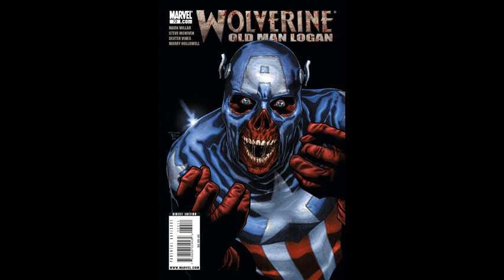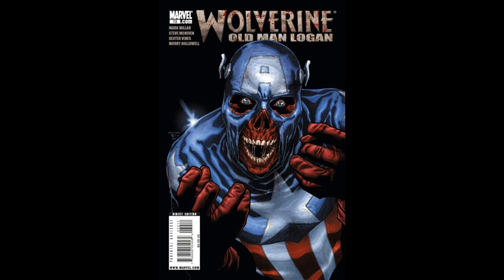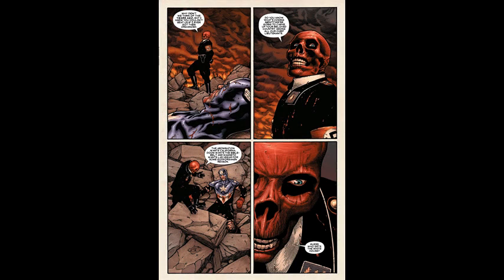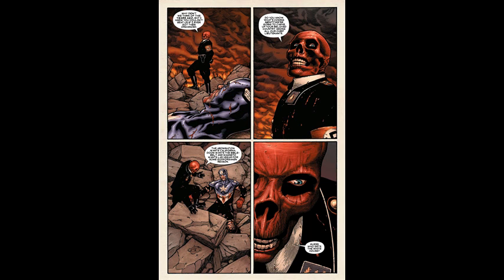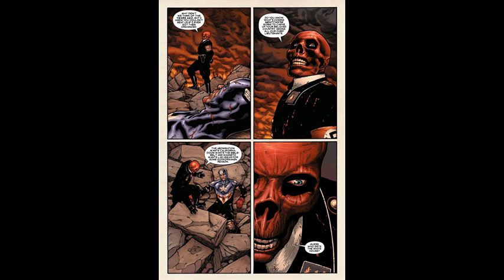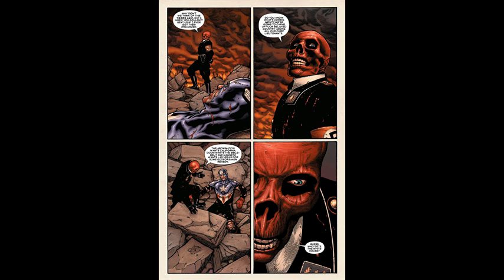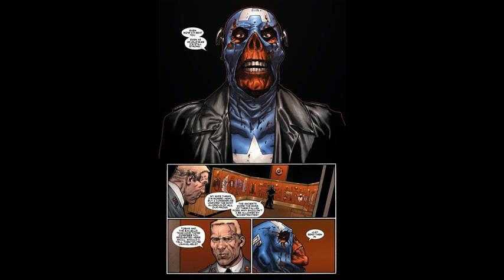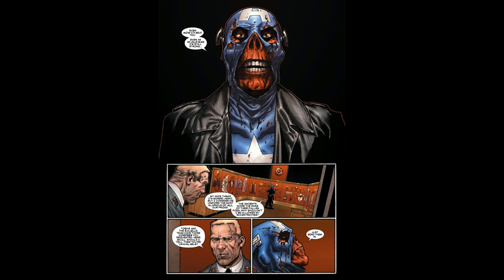Wolverine: Old Man Logan #7 comic book read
Hello everyone jonjoker12 back again with another video for today.
Today i give you another episode of jonjoker12 comic book read
this episode i read from my collection wolverine old man logan issue 7 by mark miller and steve mcniven .